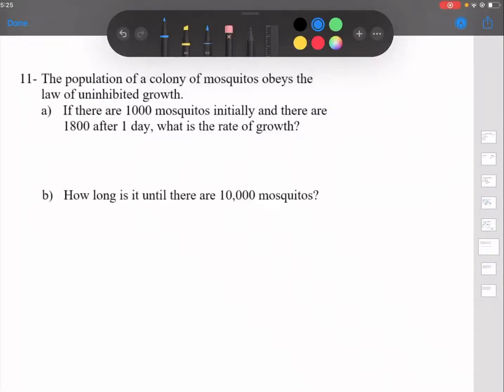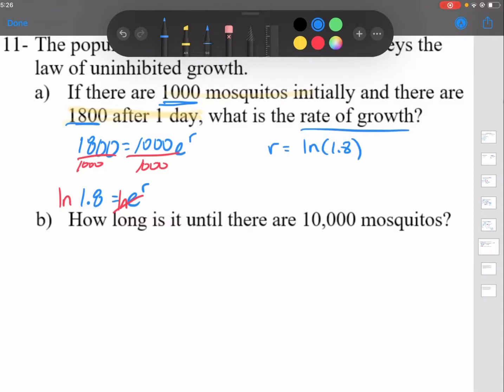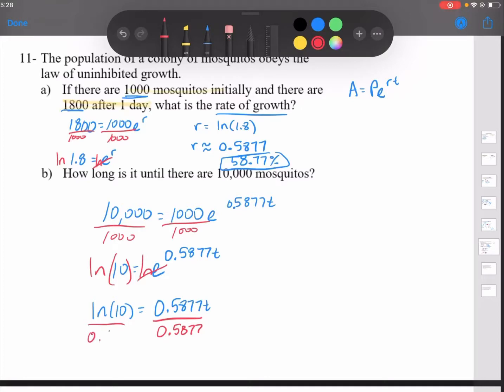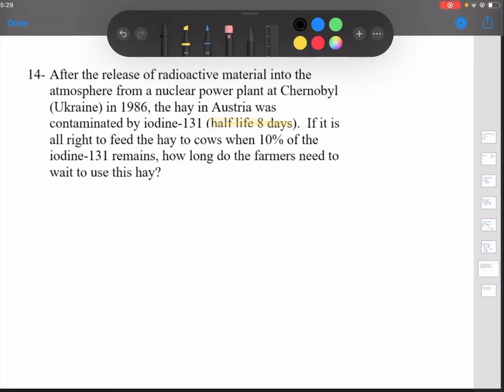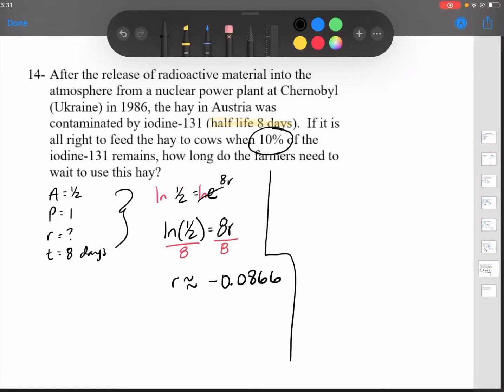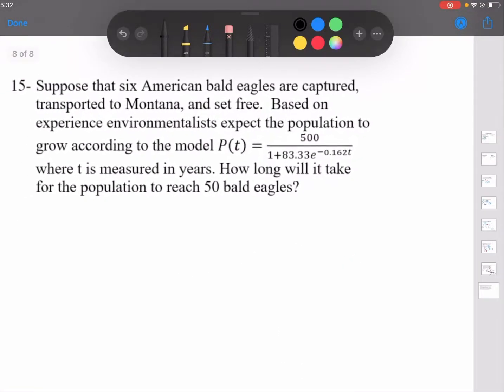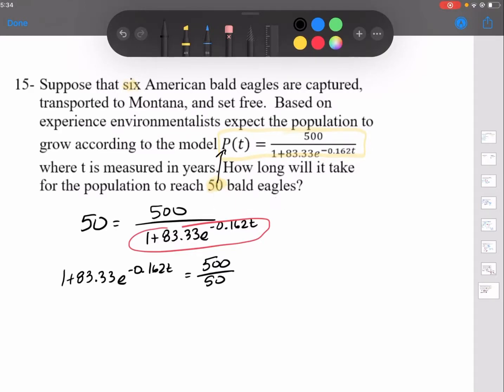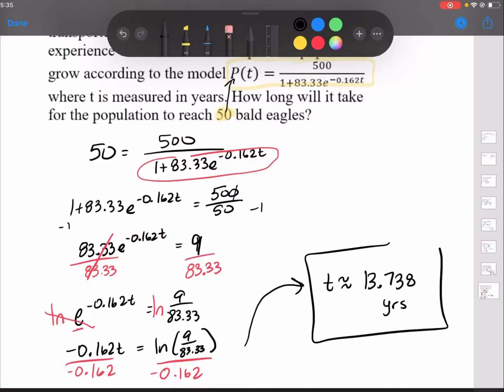M3H - Lesson 5.5b